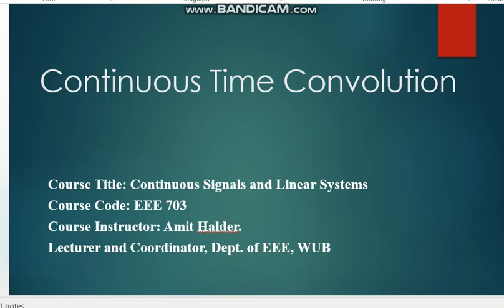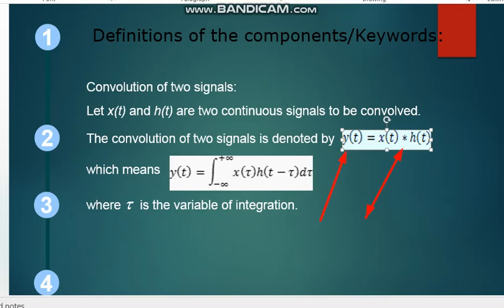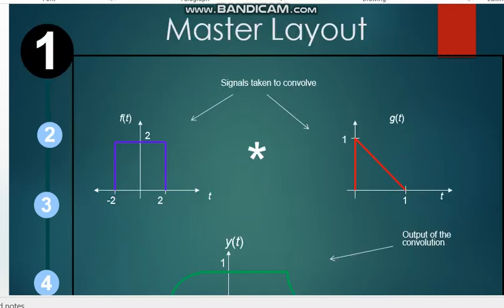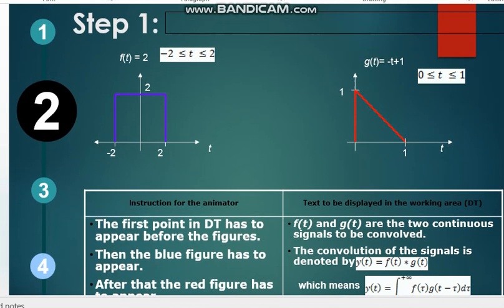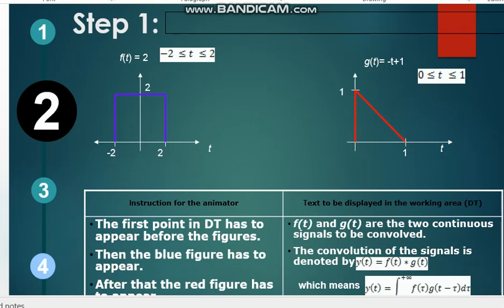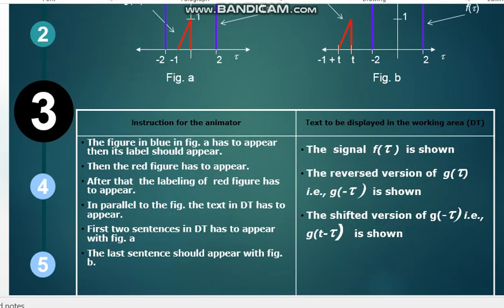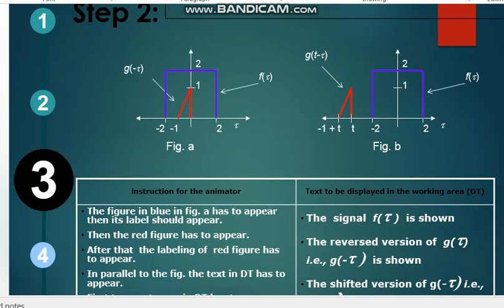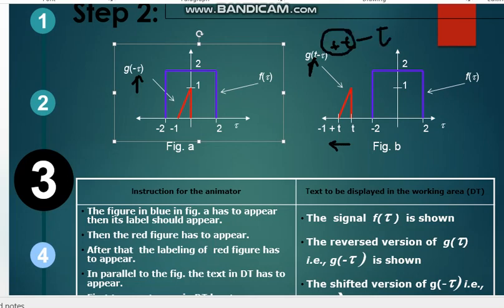Continuous Convolution part 01